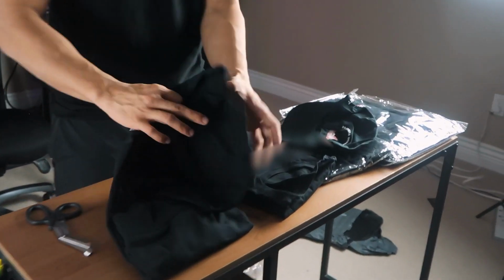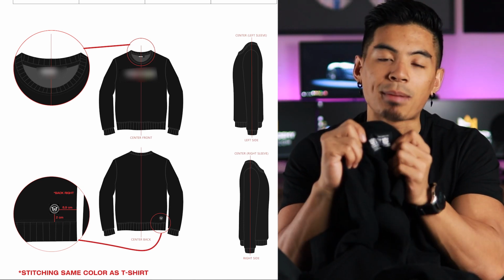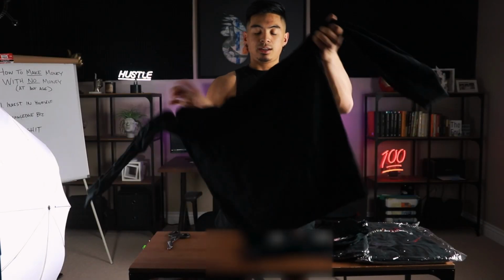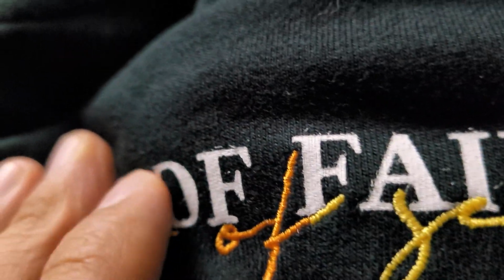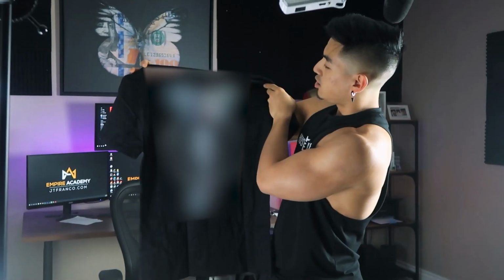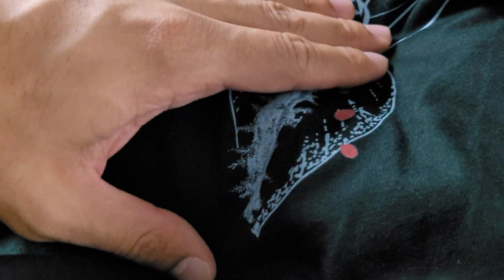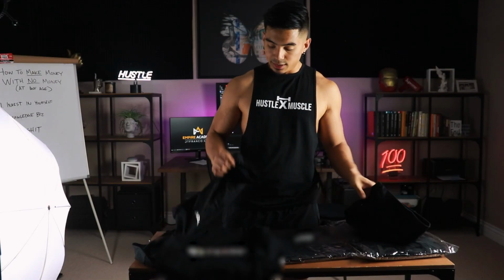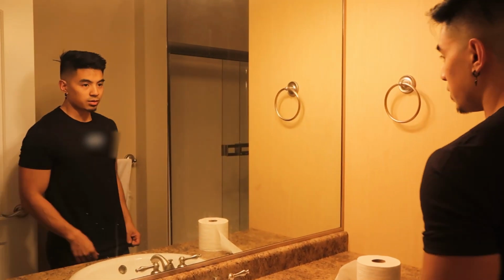Unboxing My Clothing Brand Samples From Alibaba [Streetwear Startup Ep.5]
Is Alibaba worth if for sourcing clothes for a streetwear brand? Today I unbox and review my samples to see if its quality or crap! Watch me Hustle & Muscle my way to $1,000,000 in this continued series!

Move the world! All it takes is a lil' Hustle & Muscle 💪. King of failure.

Hey, I'm JT Franco! This channel used to be just about MONEY... But over the years, as I've gone through "dropout to millionaire" journey I've also experienced the most universal truth. Money isn't the reward, it's just a result. The reward is the feeling of fulfilment.

It's feeling that comes from trying something scary, FAILING at it, and the rising again with new knowledge and skills.

I found that we are happiest when we are in a state of learning, progress, or achievement... So that's what this channel is all about!

- Side hustle to a million dollars (HustleXmuscle)
- Build a clothing brand from scratch
- Teach my 7-figure Amazon FBA strategies
- Share my methods for achieving MAX potential
- Go against conventional wisdom
- FAIL REPEATEDLY

This is the home of the rebels... So welcome home! 💕